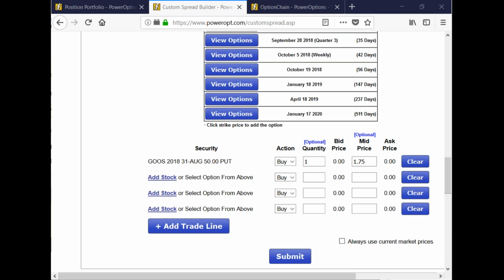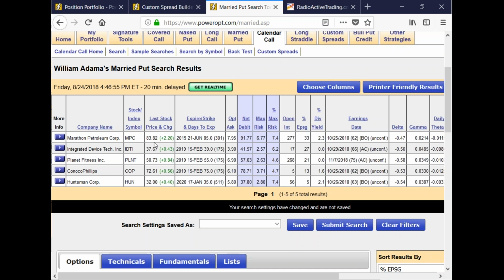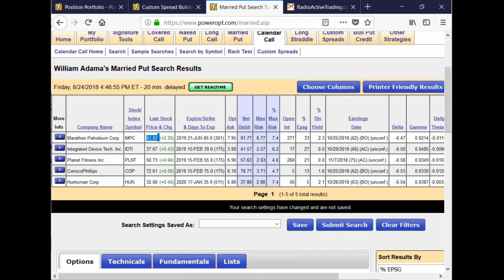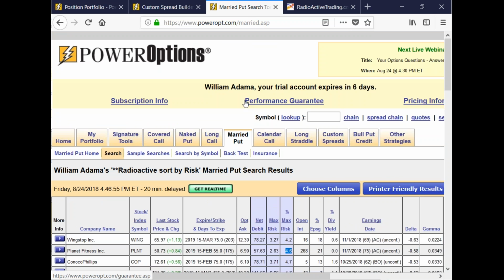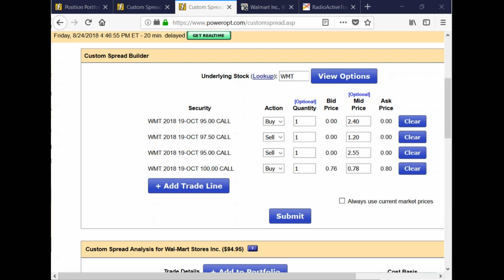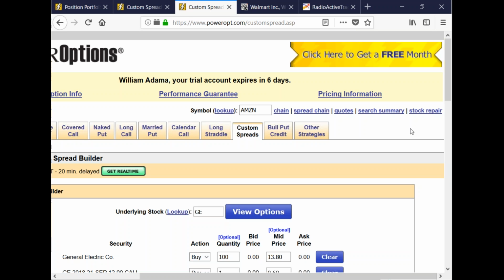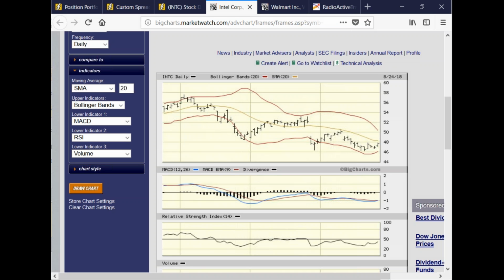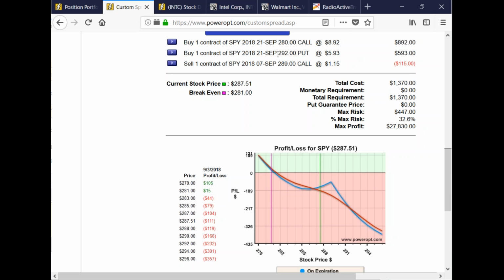Married Put and RadioActive Trading insights, Manage an OTM Bull Call, The Lie of Leverage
This video is the archive from our Friday Open Discussion on August 24th.  Here is a review of what our attendees asked us, and what was discussed (minus a topic that you will see later this week):

1.  Larry H:  Where can I find the Income Method Cheat Sheet for RadioActive Trades (0:00 to 3:45)
- We show where Blueprint Owners and Fusion Subscribers can access the materials.

2.  Fernando:  How much are Fundamentals important in a Married Put, and is structure more important than buying stock under fair value? (4 mins to 14:00)
- First:  Why structure is more important and why (but both play a role) Second:  What Fundamentals do we consider are important...

3.  Follow Up:  What is % EPSG in the criteria and data columns (14:00 to 17:30)
- We discuss the % Earnings Per Share Growth on PowerOptions

4.  Rhajiv:  What can I do to manage a now Out of the Money (losing) Bull Call Debit spread? (17:45 - 24:45)
- We take a look at an OCT Bull Call spread on WMT and discuss adjustments...and non-adjusments

5.  Can I do 'this ratio spread' on a stock?  (25 min - 31:25)
- We look at a ratio spread Rhajiv is considering and compare it to a Stock Repair strategy and tool on PowerOptions.

6.  Fernando:  Is there a way to get the single digit risk / RadioActive structure with Futures? (31:45 min to 34:00)
- We talk about the risks and the Lie of Leverage using alternative structures to the Married Put.

7.  Rhajiv:  Intel Married Put (34:00 to 36:30)
- We look at the INTC Married Put, with an eye to the stock chart and technicals.

8.  Fernando:  Follow up to Question 6 (36:30 to 41:45)
- We take a look at an ITM Long Strangle on SPY (what some consider an alternative the Married Put) and show the risks of the Lie of Leverage

9.  Wrap Up!